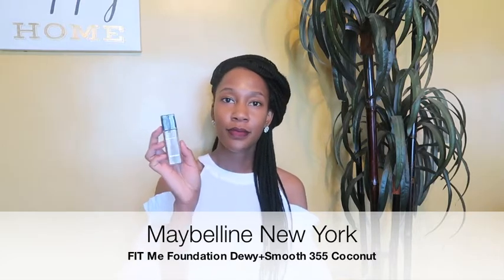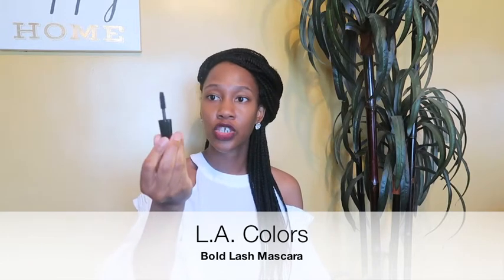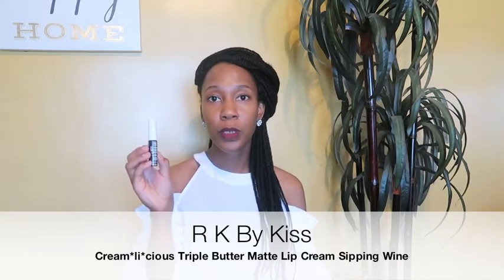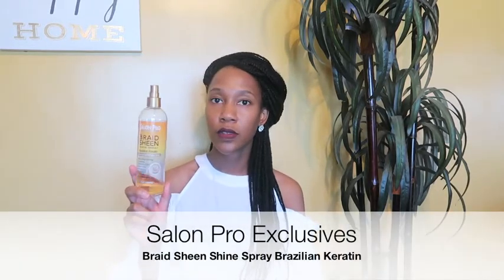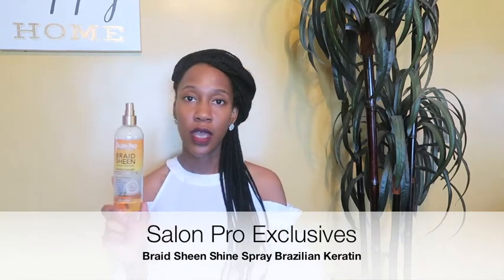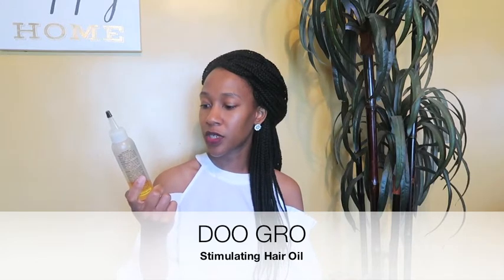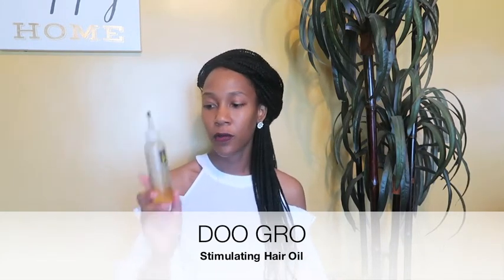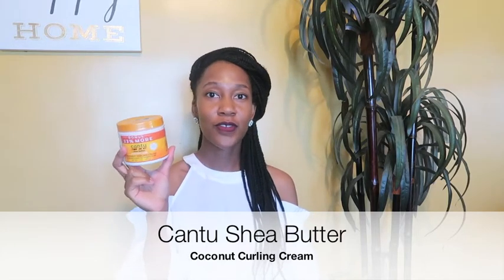Makeup and Hair Favorites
Sharing some of my favorite makeup and hair products